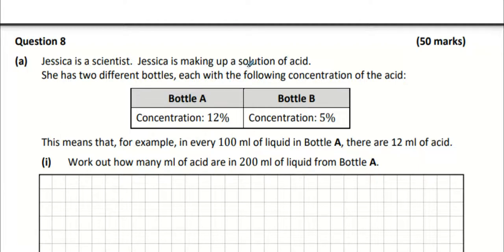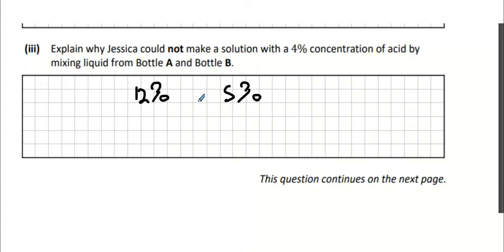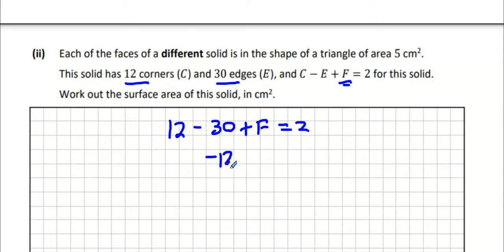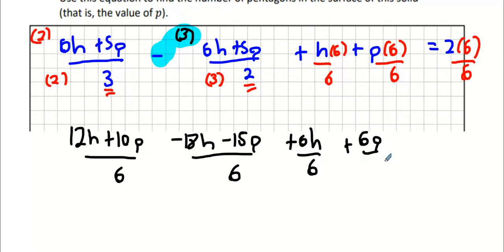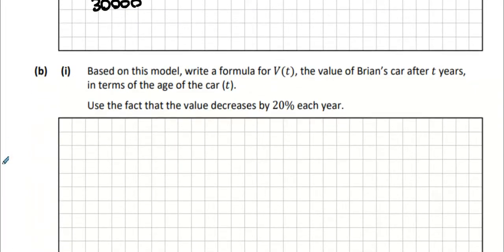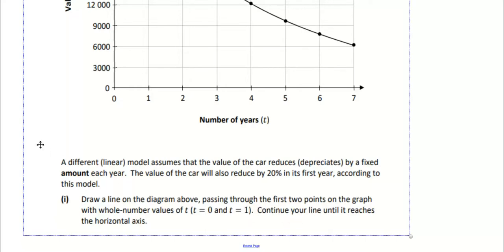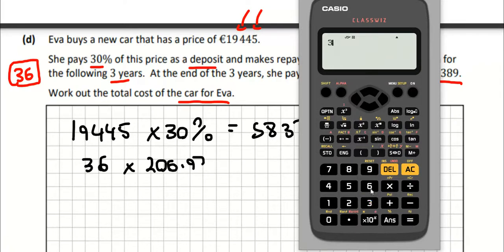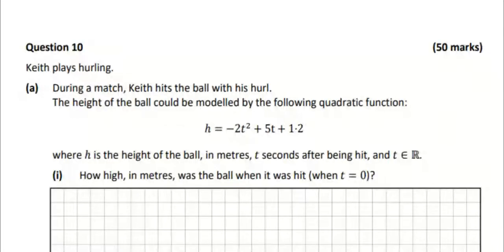2022 LC ord paper 1 q8q9